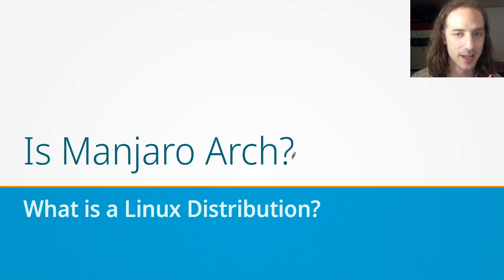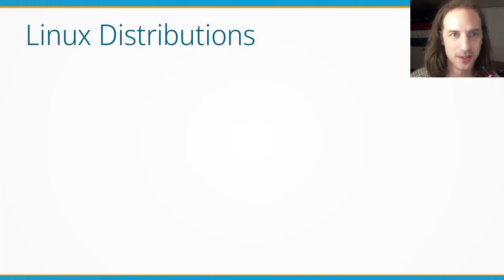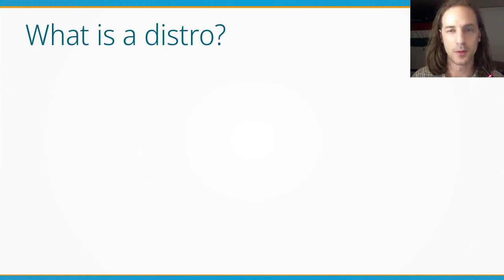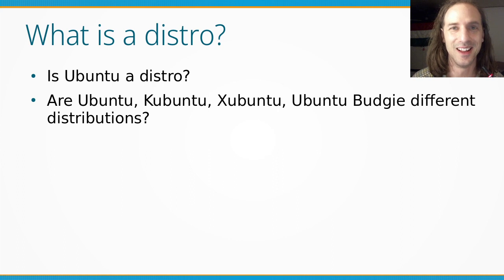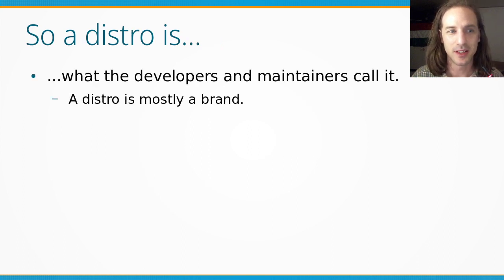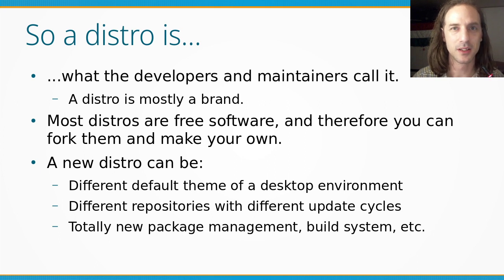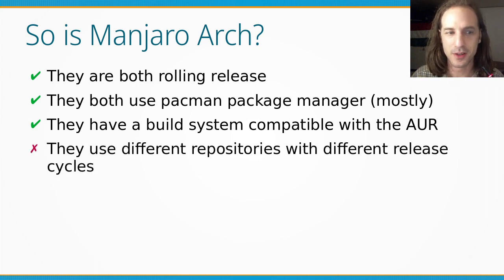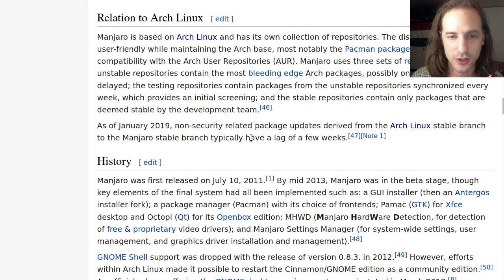Is Manjaro Arch Linux?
In today's video we analyze whether Manjaro is Arch Linux, and we take a more detailed look at what exactly is a Linux distribution.